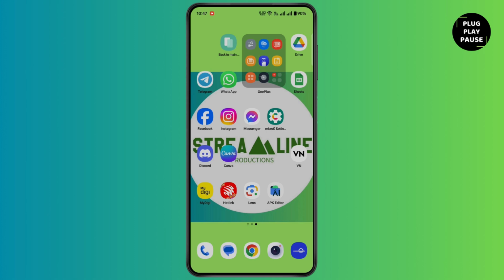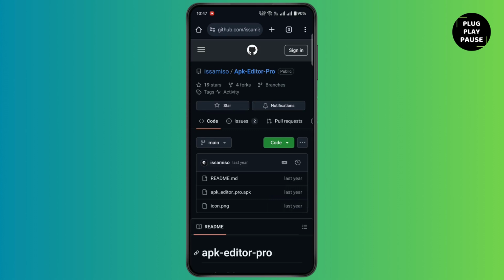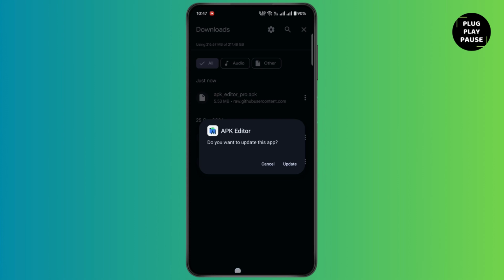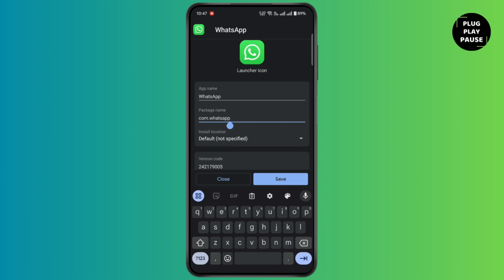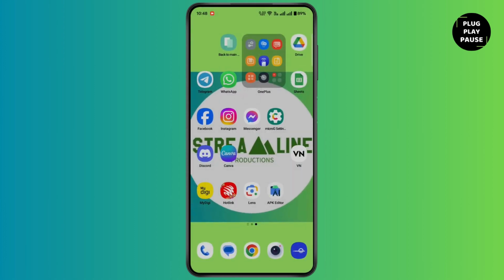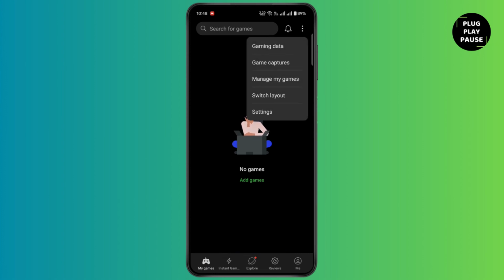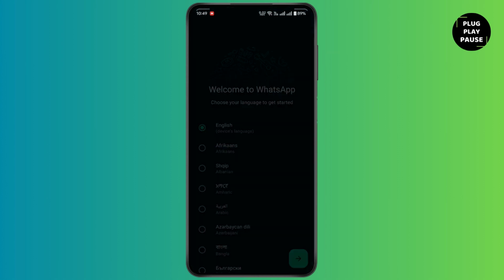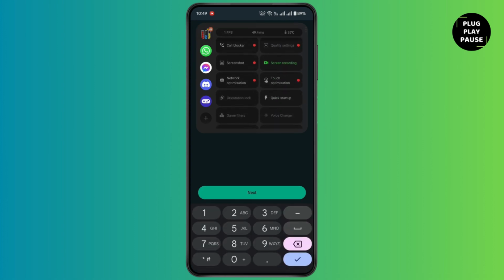How to Use Voice Changer in WhatsApp Video Calls ?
Hello Guys,

Welcome to our step-by-step guide on "How to Use Voice Changer in WhatsApp Video Calls?"! If you're looking to add some fun or privacy to your WhatsApp video calls, using a voice changer can be a game-changer. In this video, we’ll show you exactly how to use a voice changer during WhatsApp video calls, so you can modify your voice in real-time. Whether you're using a built-in feature or third-party apps, we'll walk you through all the options available. Don't miss out on this fun and easy way to enhance your WhatsApp calling experience!

In this video, we will show:

How to use a voice changer in WhatsApp video calls
How to change your voice in WhatsApp calls
Best voice changer apps for WhatsApp calls
How to modify your voice during WhatsApp video calls
Simple steps to use a voice changer in WhatsApp